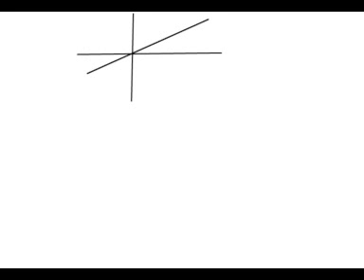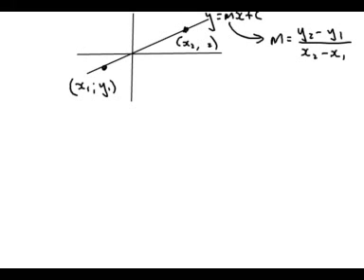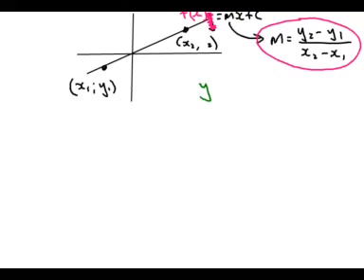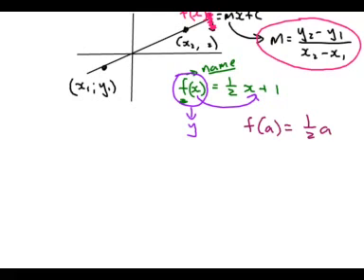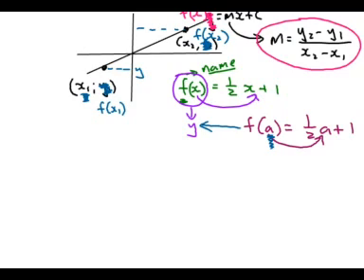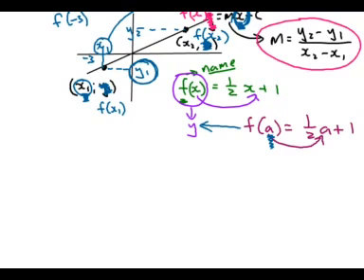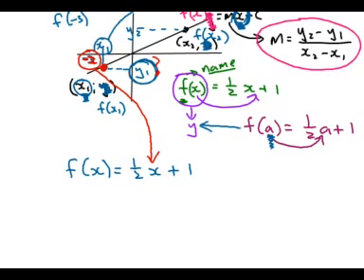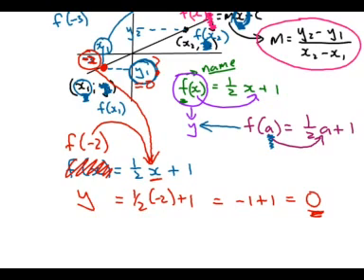First Principles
Part 1 of 4 of a complete discussion on the first principles technique in calculus